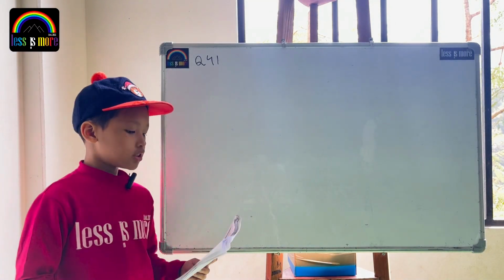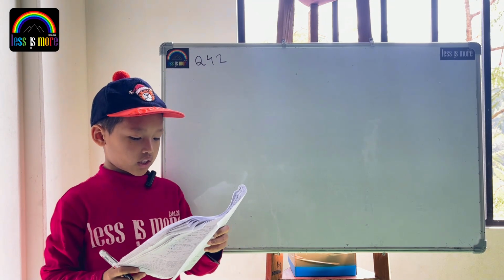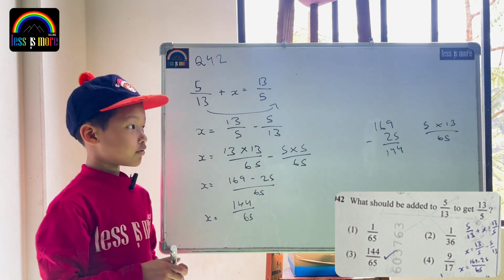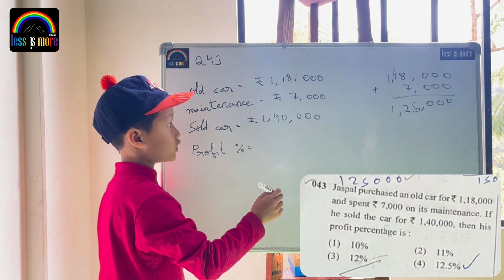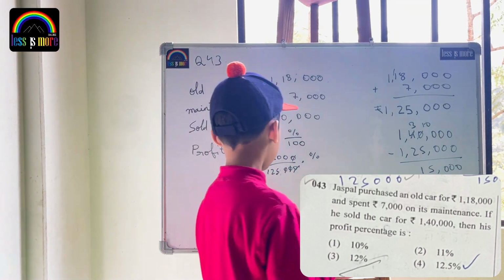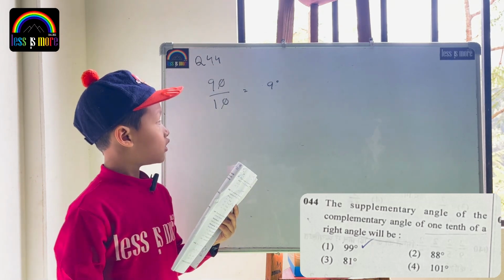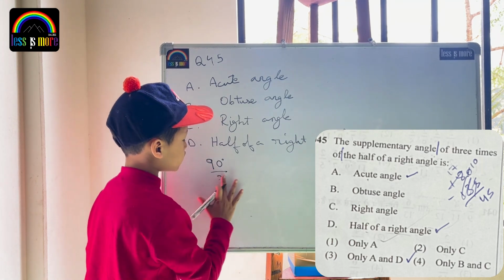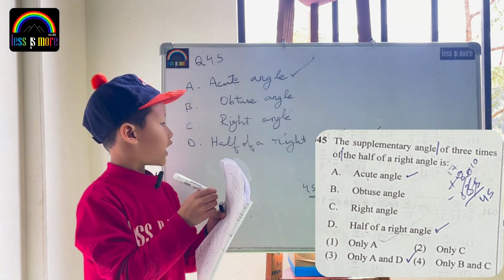SAINIK ENTRANCE EXAM - 2024| CLASS VI MATHEMATICS SOLUTIONS 40-45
ALL INDIA SAINIK SCHOOLS ENTRANCE EXAM AISSEE - 2024 CLASS VI MATHEMATICS SOLUTIONS